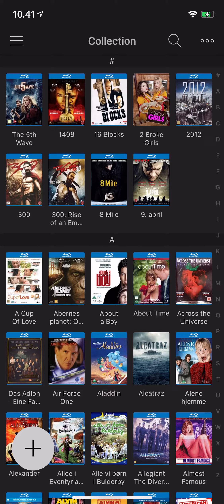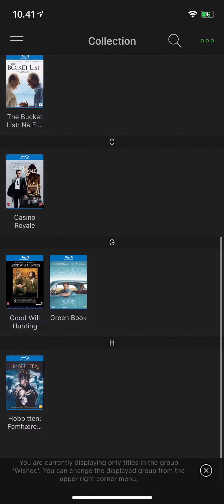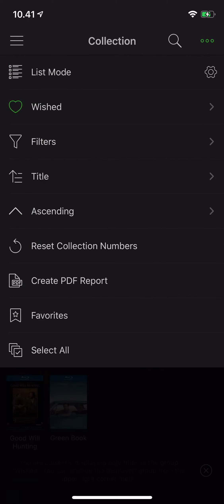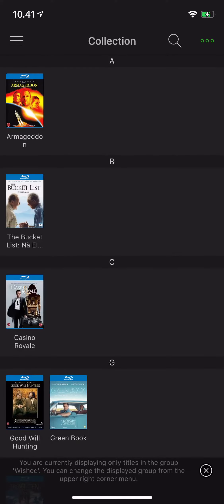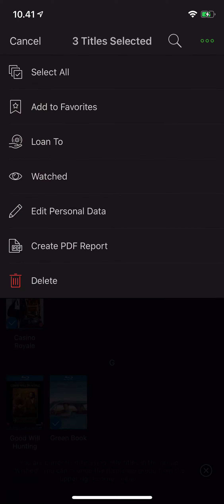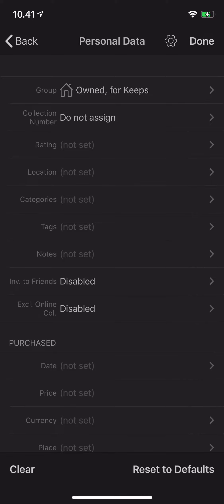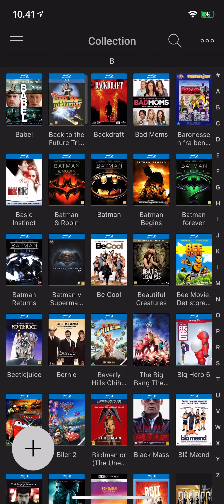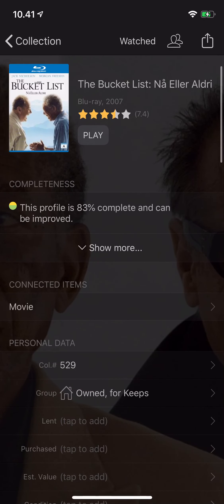Batch editing of personal data in My Movies 3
This video shows how to select multiple titles in My Movies 3, and edit personal data for all of them in one go.